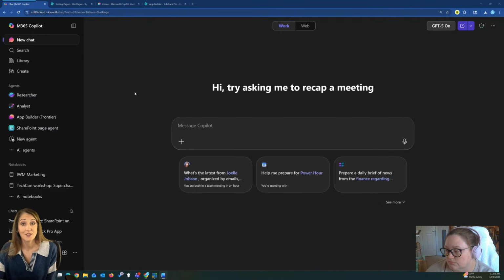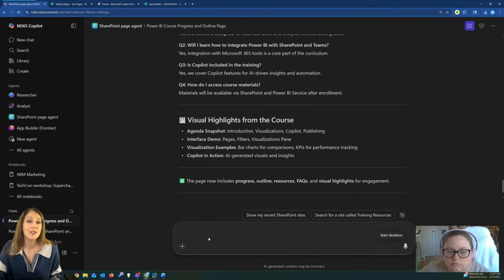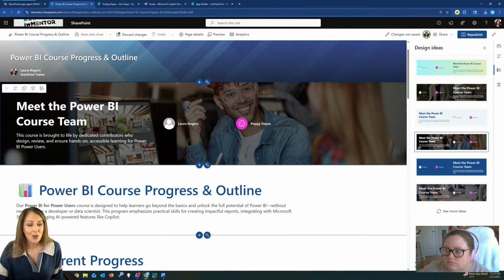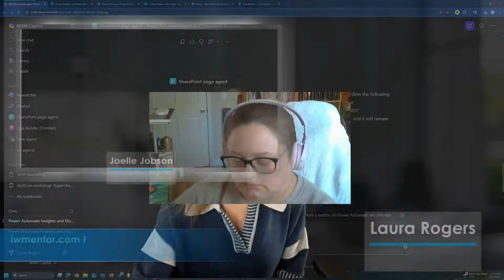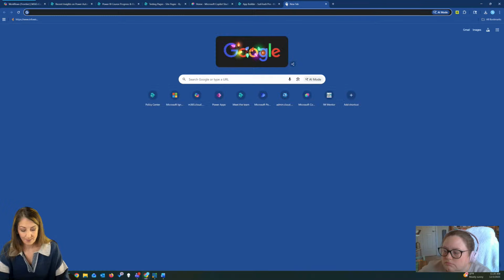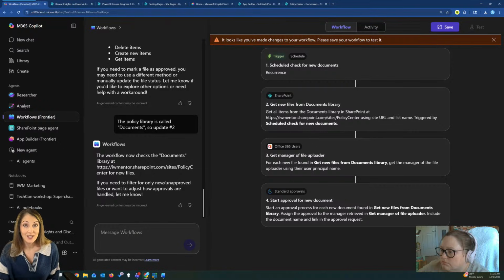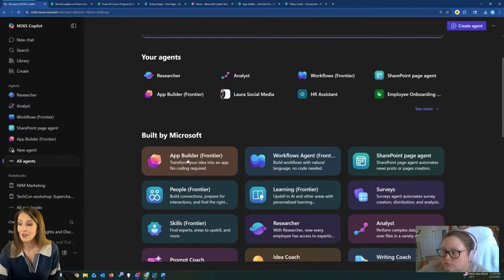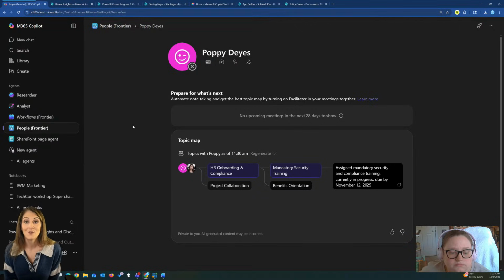Create SharePoint Pages Instantly with the New SharePoint Page Agent in Copilot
See a demo of the new page agent, which lets you create SharePoint pages from within the Copilot interface. Associated blog post